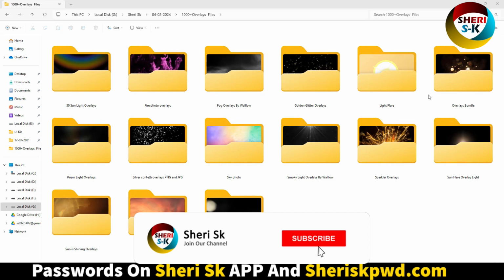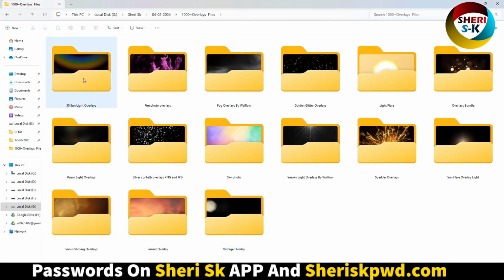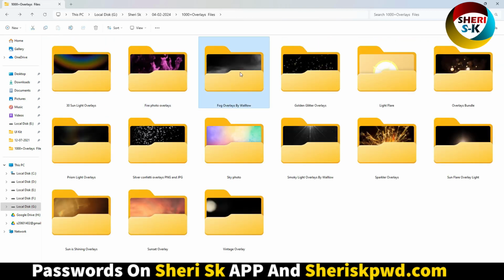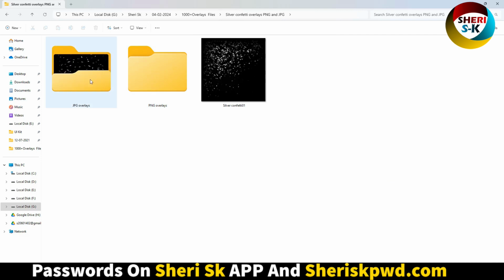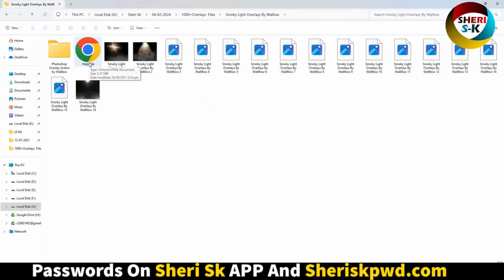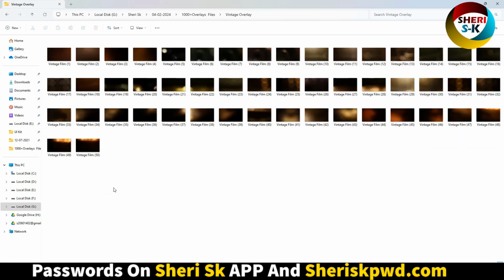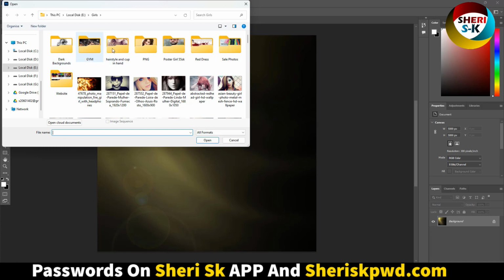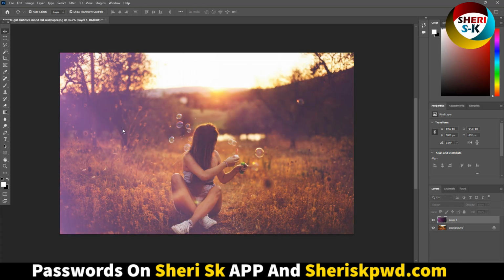1000+ Multipurpose Overlay Download In JPG And PNG Files |Sheri Sk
Photoshop Files Templates
Brochures Templates
Business Cards Templates
Tri-Fold Templates
T-Shirts Templates
Bi-Flod Templates
Frames Templates
Book Cover Templates
Infographic Templates
Wedding Album Cover Templates
Professional Stationery
Youtube Thumbnails Templates
Certificate Templates
Banners Templates
Stickers Templates
Logo Templates
Letterhead Templates
Flyers Templates
Poster Templates
Cv Resume Templates
Slideshow Templates
Promo Templates
Logo IntroTemplates

30 Sun Light Overlays Download,
Fire photo overlays Download,
Fog Overlays  Download,
Golden Glitter Overlays Download,
Light Flare Download,
Overlays Bundle Download,
Prism Light Overlays Download,
Silver confetti overlays PNG and JPG Download,
Sky photo Download,
Smoky Light Overlays Download,
Sparkler Overlays Download,
Sun Flare Overlay Light Download,
Sun is Shining Overlays Download,
Sunset Overlay Download,
Vintage Overlay Download,